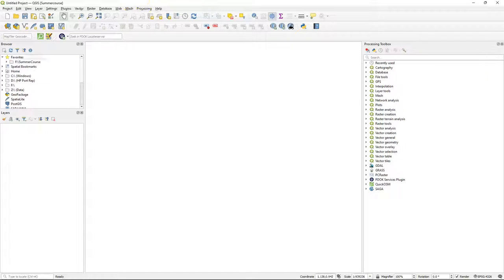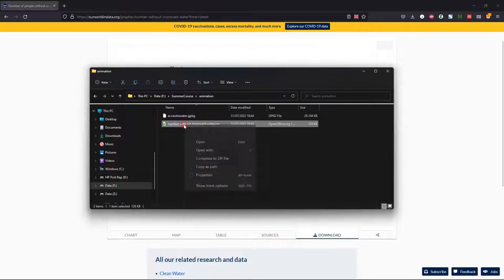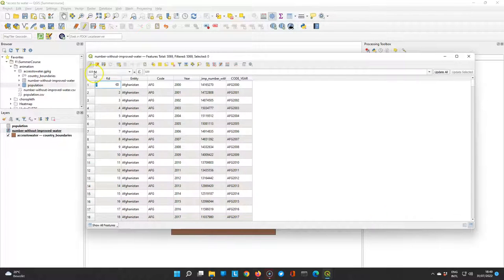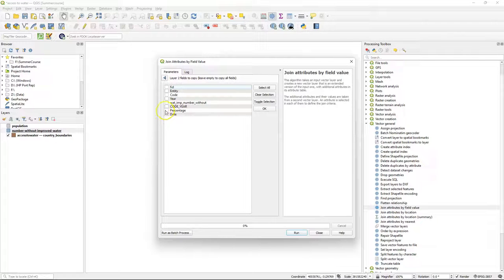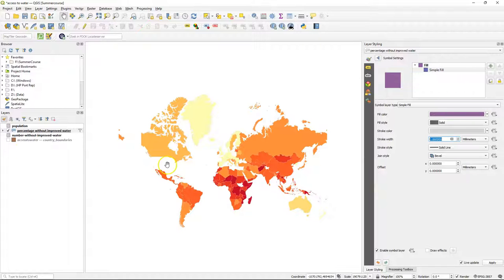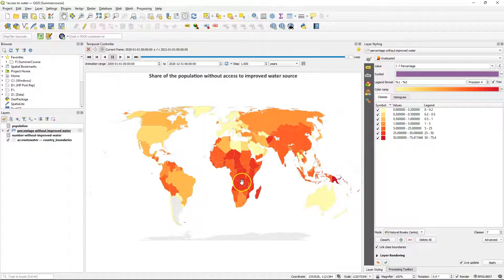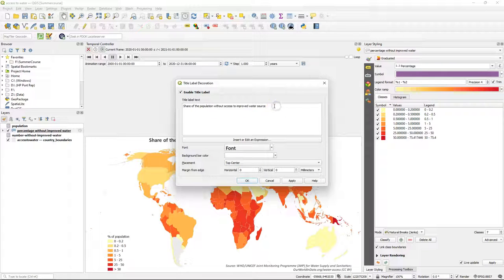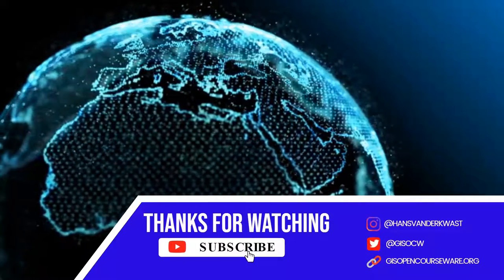Create Animated Chloropleths with the QGIS Temporal Controller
This video is part of the IHE Delft Summer Course 2022 "Creating data visualisations with graphs, maps and animations". The QGIS tutorials are freely available at GIS OpenCourseWare

In this video you learn how join tables (one-to-one and one-to-many) and create animations using the Temporal Controller, export frames and create animated GIF's in GIMP